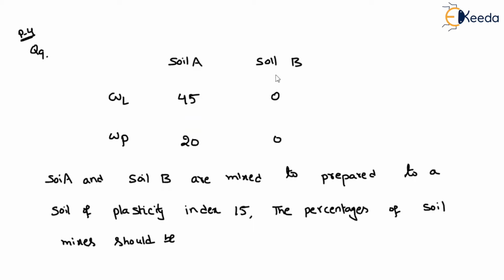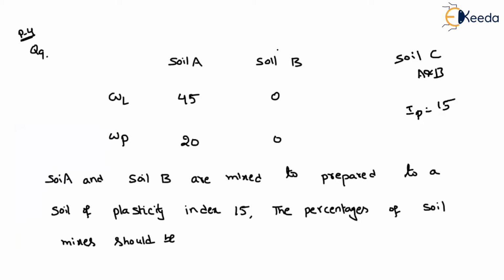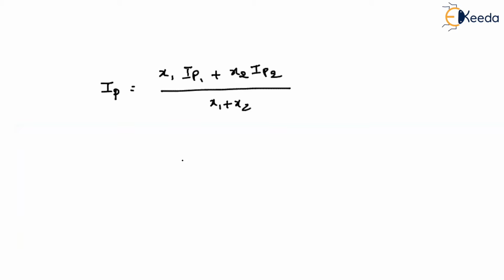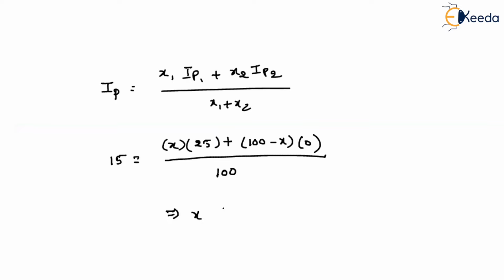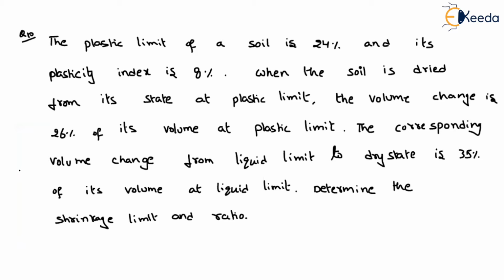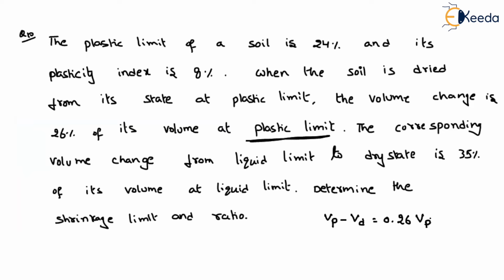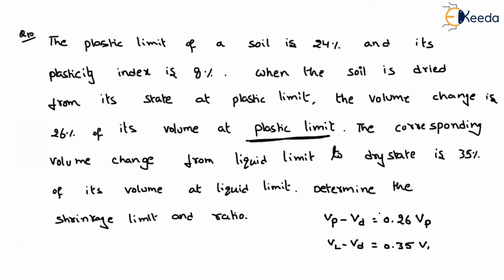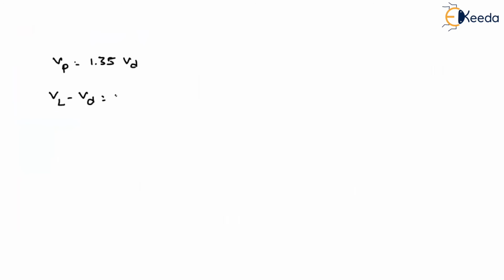Index Properties Numericals Part 4 | Geotechnical Engineering - GATE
Geotechnical Engineering is a vital aspect of civil engineering, and mastering the Index Properties is crucial for success in the GATE examination and real-world engineering projects. We've broken down this complex topic into easy-to-follow numerical examples to ensure your thorough comprehension.

Throughout this video, we'll walk you through a range of numerical problems related to Index Properties. By the end of Part 2, you'll have a solid foundation in solving these problems, which will undoubtedly boost your confidence for the GATE CE exam.

Prepare to ace your GATE exam with us and embark on a journey to become a skilled geotechnical engineer. Let's get started!